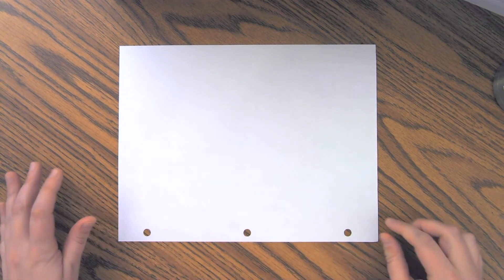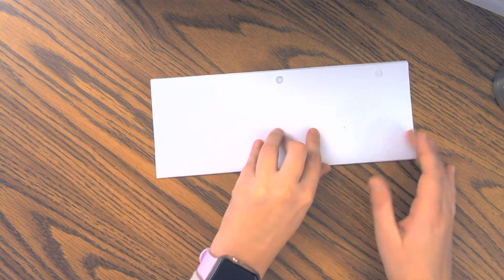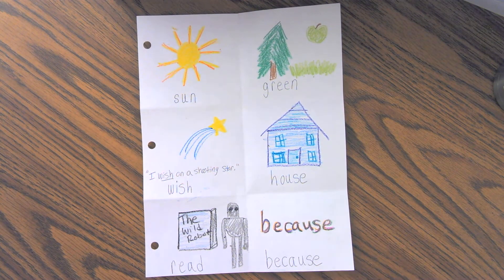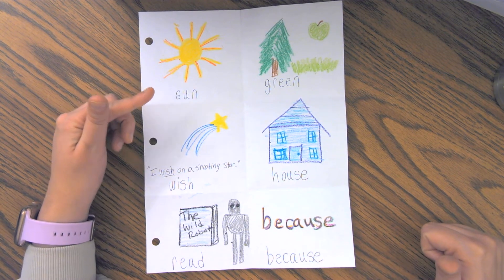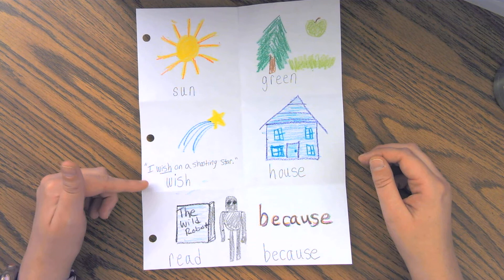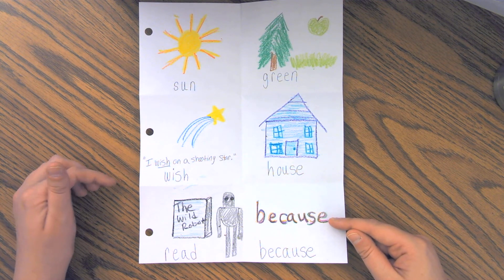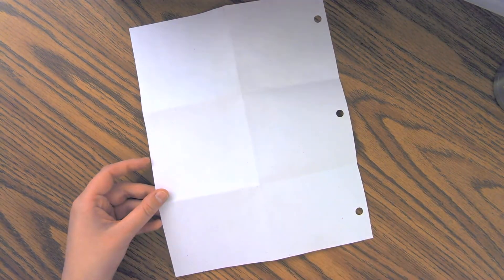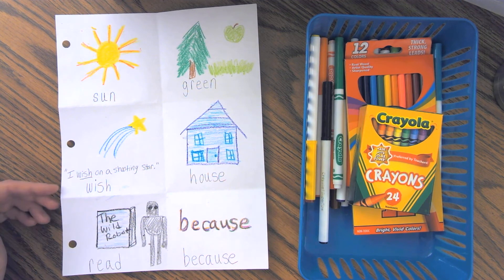How To "Write and Draw" Your Sight Words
In this video I show you how to do the "Write and Draw" word work activity! We learn about how to fold our paper into six boxes, how to illustrate to help our brains remember, and what to do if a word is hard to draw. Good luck readers/ writers/ artists!